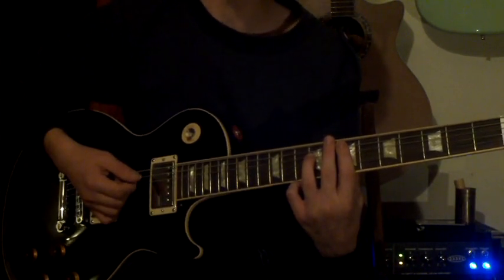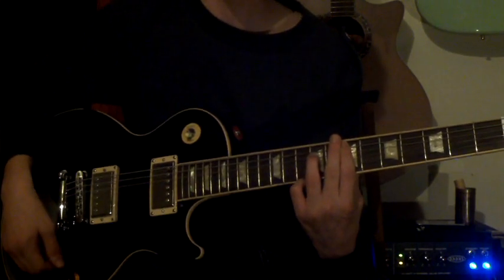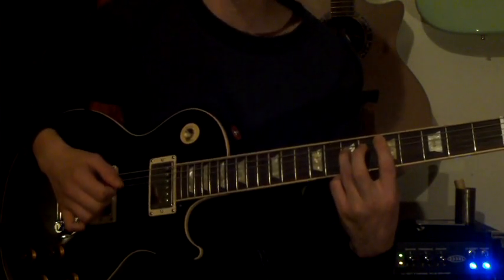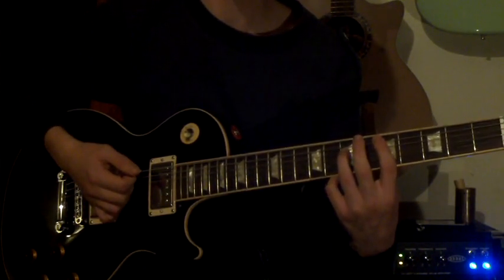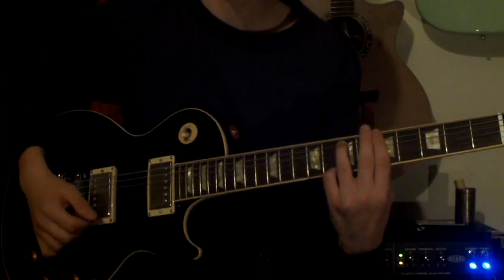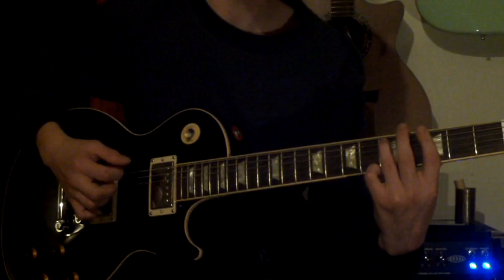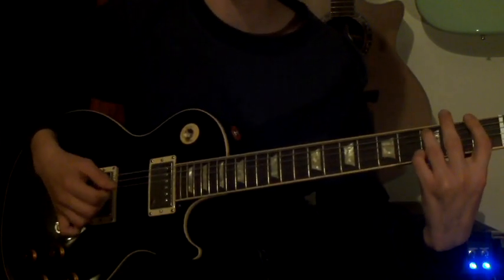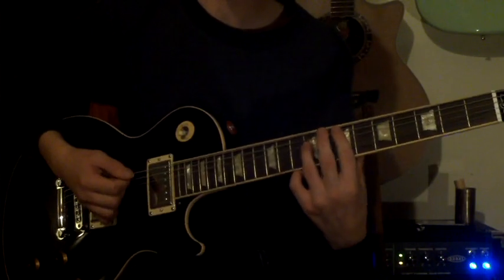Phil X & The Drills - Live on the moon lesson.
A quick lesson on the riff from Live on  the moon by Phil X and the Drills :-).